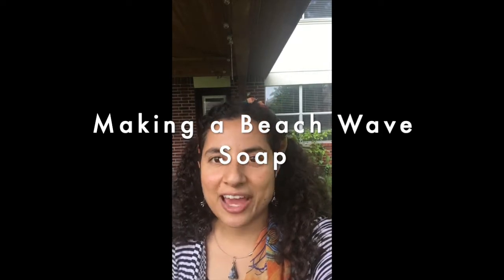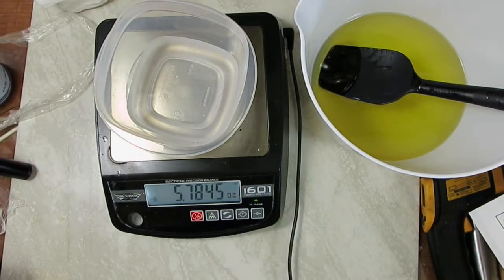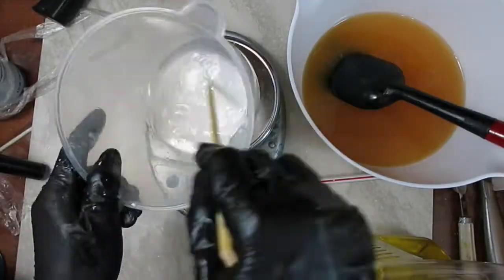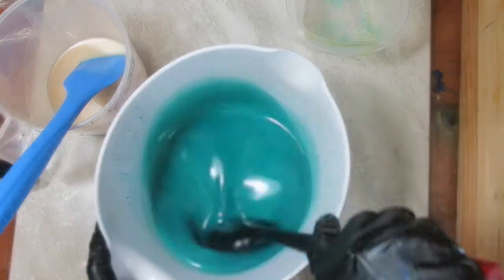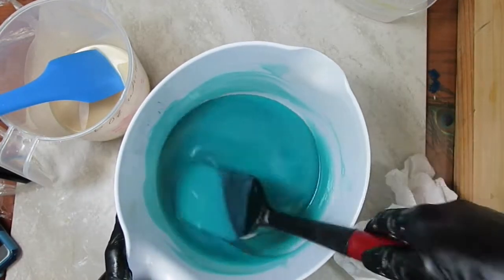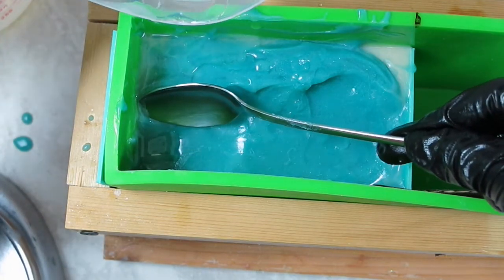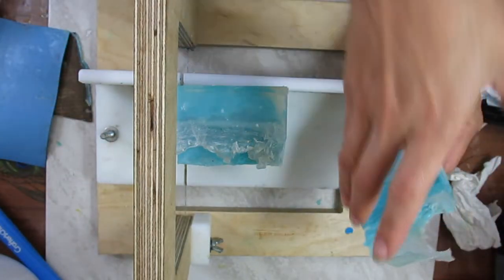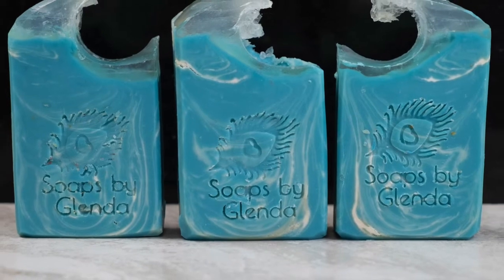Making a wave soap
Video chapters:
01:14 measuring oils and lye solution
02:43 Adding lye solution to oils
02:53 Measuring lemongrass mint fragrance
 03:07  Winter white mica
04:04 Measuring Sun and Sand Fragrance
05:12 Tips on how to deal with accelerating fragrance
06:41 How to shape a wave with cold process
07:31 How to make wave with melt and pour soap
09:12 Unmolding soap
10:44 Cutting melt and pour soap with wire cutter
11:15 Final touches to wave
11:56 Wave soap pictures

- Facial shield
- Nitrile gloves (large size, I have the small ones)
- Soap cutter (same brand but it looks different now)
- Flexible blade

 (if you buy from them, it will not cost you any more, and I would get a  tiny commission on it).